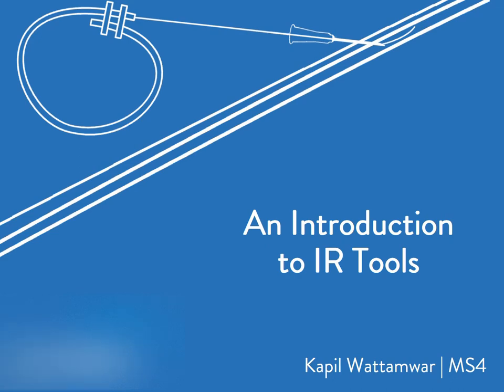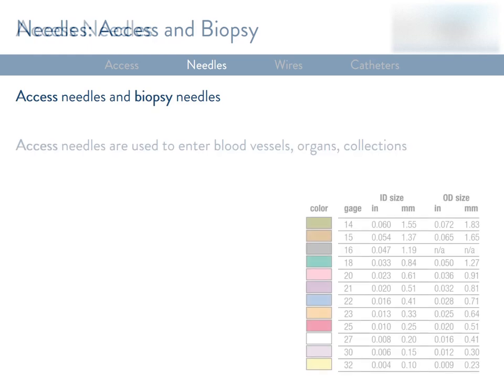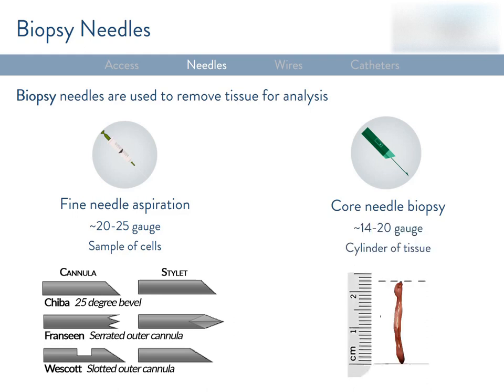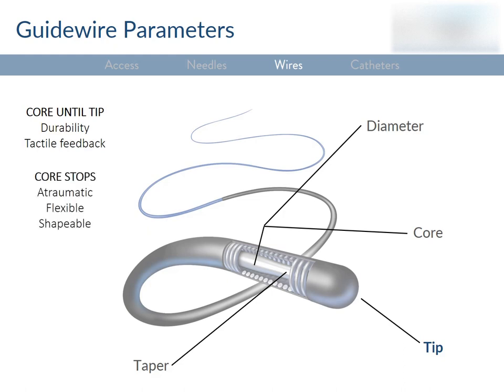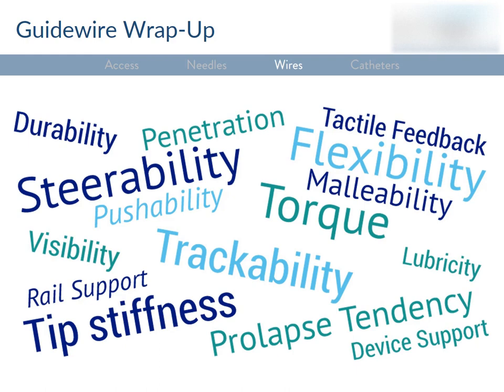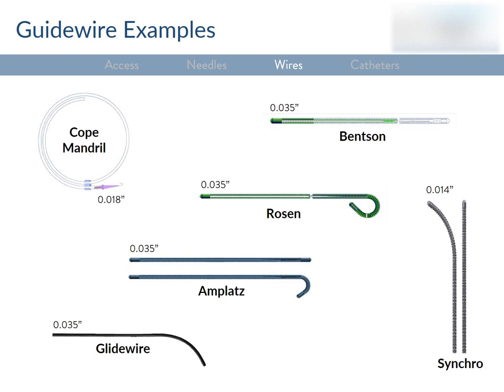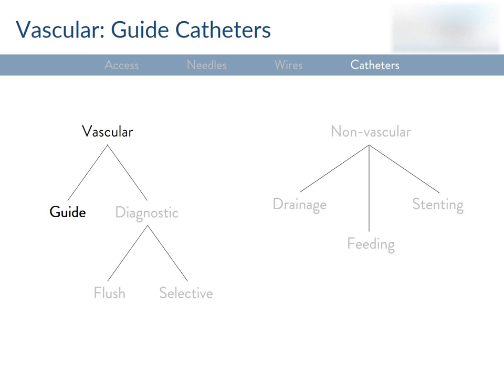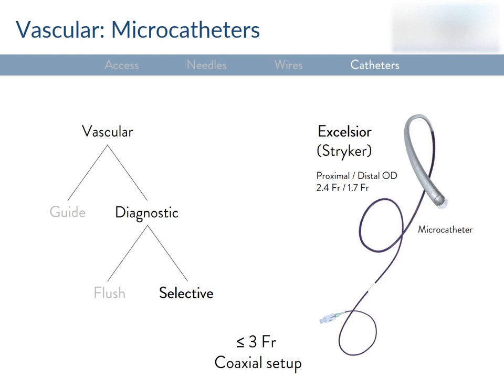Introduction to IR Tools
Knowledge of the tools at one's disposal is crucial to operating as an interventional radiologist. Resources aiming to distill the complex and evolving array of tools into comprehensible basics are not widely available for the student, resident, or fellow. Given the growing interest in IR, this video aims to introduce the viewer to the nomenclature, measurement systems, and use cases of the fundamental IR staples: needles, wires, and catheters.

Kapil Wattamwar is a fourth year medical student at Rutgers University Robert Wood Johnson Medical School and a member of the SIR Medical Student Council.